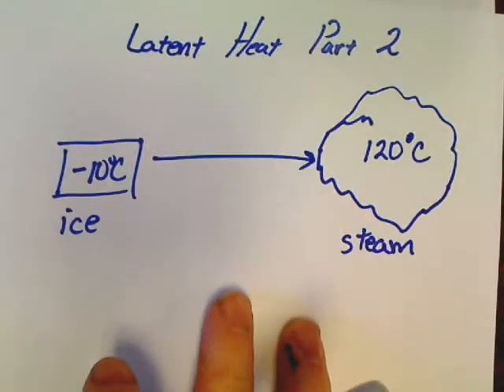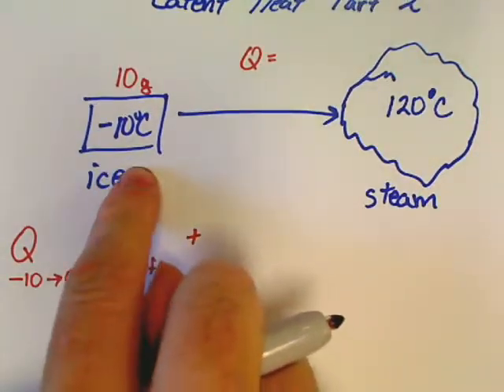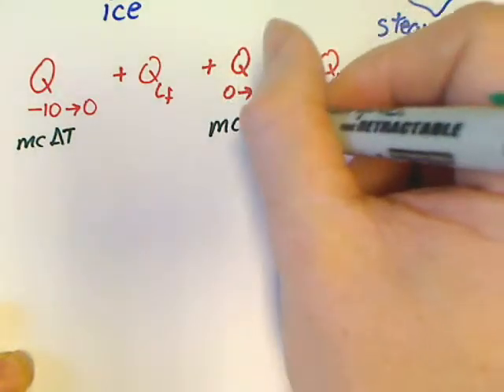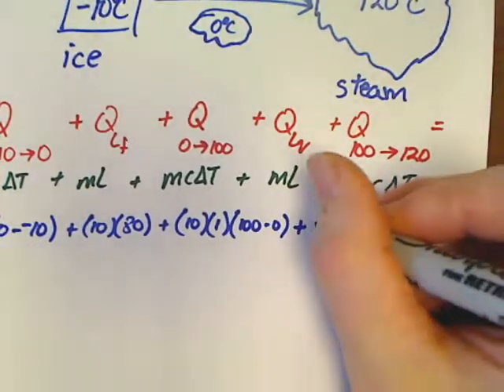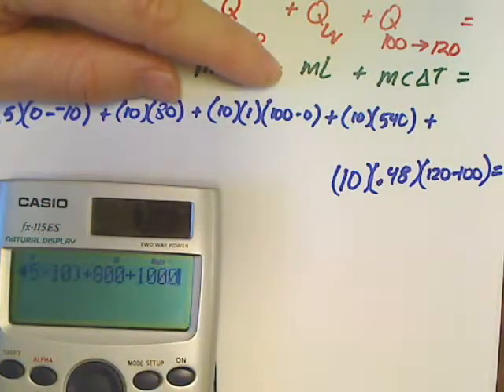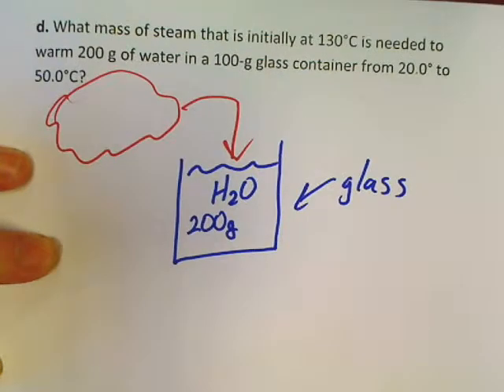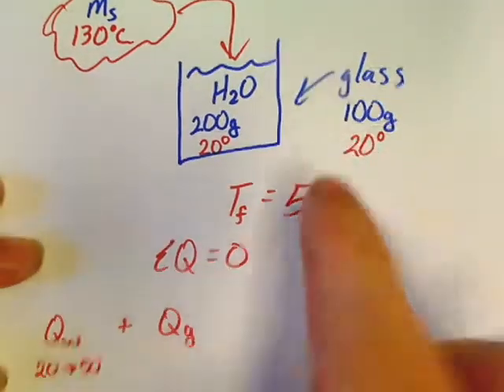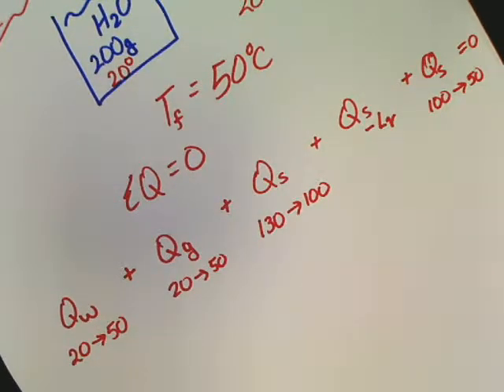Physics Unit 11.3 Phase Changes Crappy Video... well not bad but not good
First attempt at teaching phase changes on video. I don't care for it and replaced it with another video.